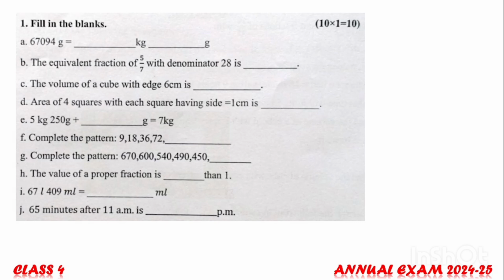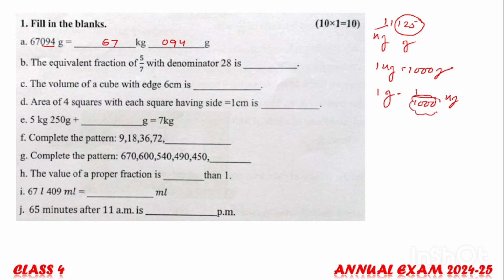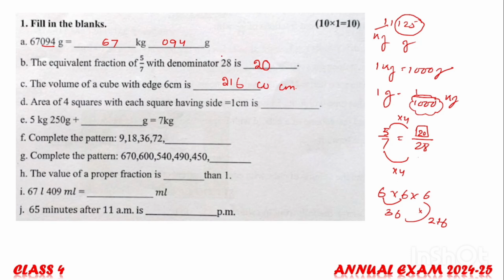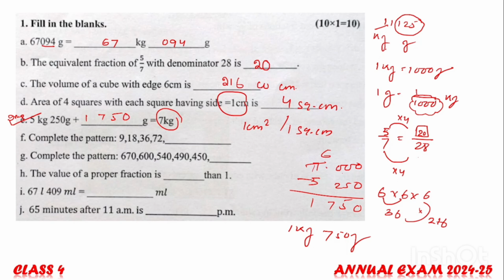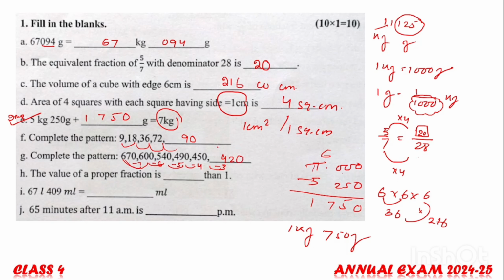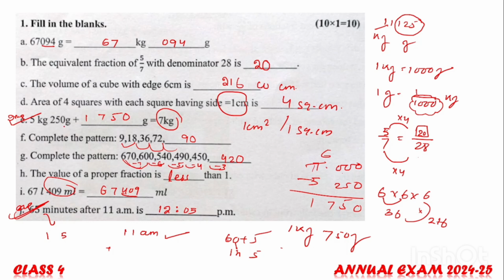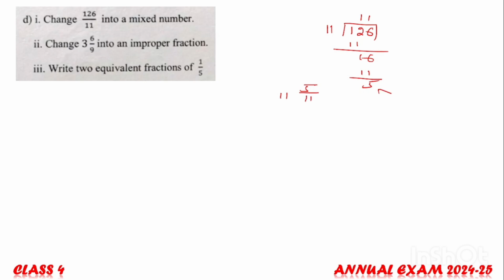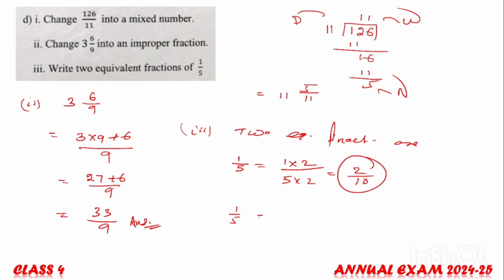Class 4 Math | Practice Sheet 4 | Ch: Mixed ! Annual Exam 2024-25 | DAV Public School, Cuttack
📚 Class 4 Mathematics Practice Sheet 4
Get ready to ace your Annual Exam 2024-25 with this specially designed practice sheet on the chapter Area. This video covers:
✅ Concept revision of Area
✅ Most expected questions for DAV Public School exams
✅ Step-by-step solutions for Fill in the Blanks, Solve & Write, and Word Problems
✅ A challenging question to boost your preparation

🔑 Topics Covered:

Formula for Area of Rectangles and Squares
Solved examples for quick understanding
Real-world word problems to strengthen your problem-solving skills
This video is designed to ensure you excel in your exams. Don’t miss out on these highly probable questions tailored for DAV Public School students.

Join our Telegram and WhatsApp groups for the complete PDF of this practice sheet and additional resources.